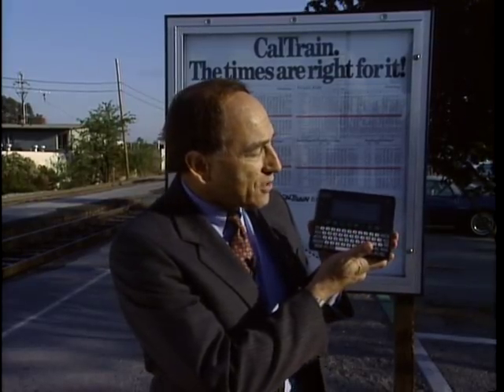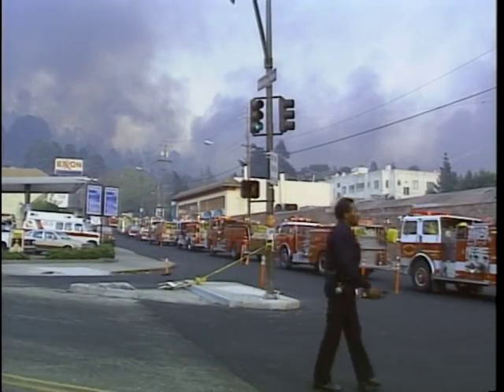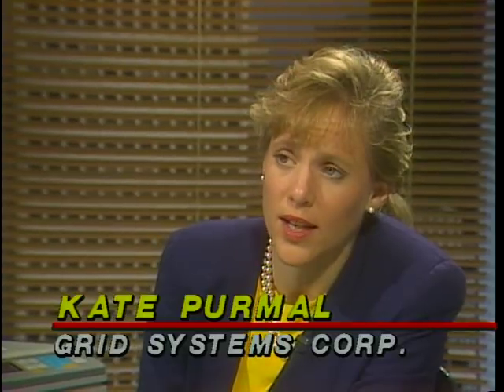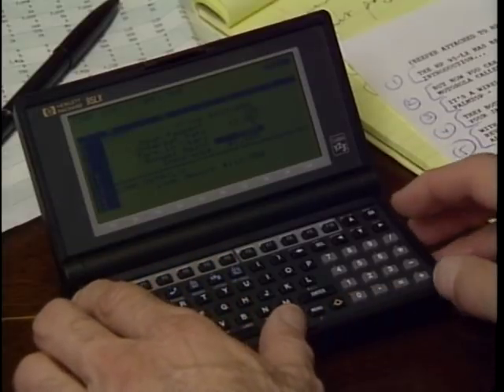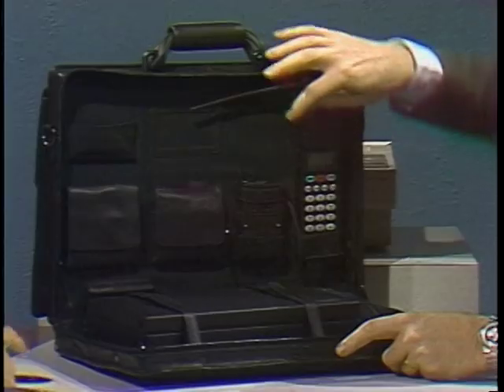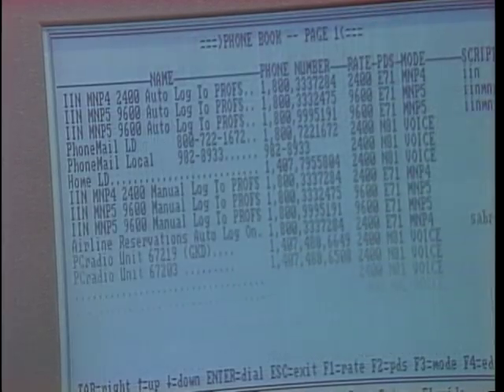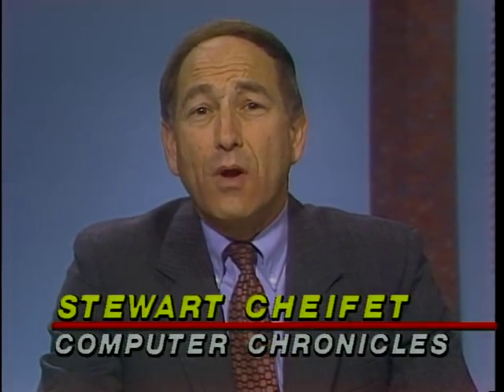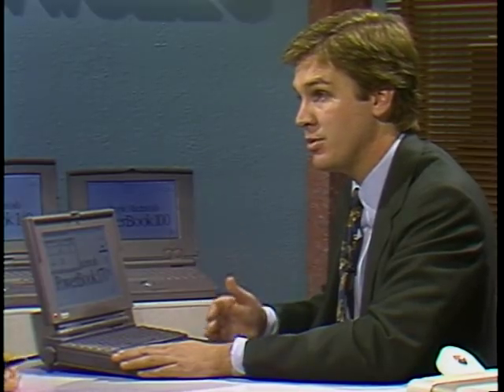The LATEST TECHNOLOGY! VIDEO DOCUMENTARY LAPTOPS AND CELL PHONES